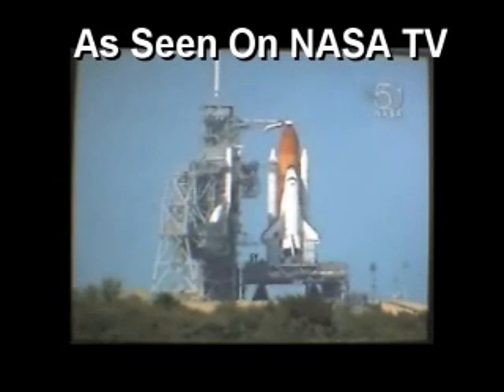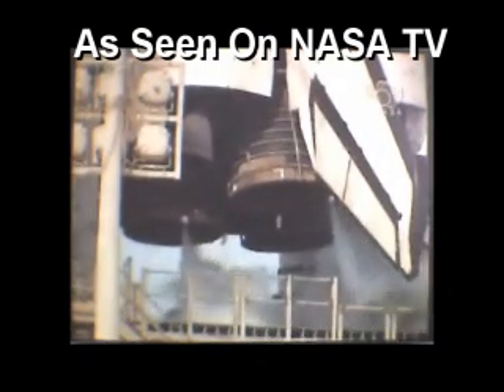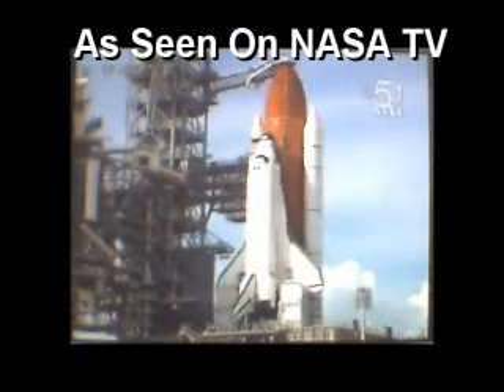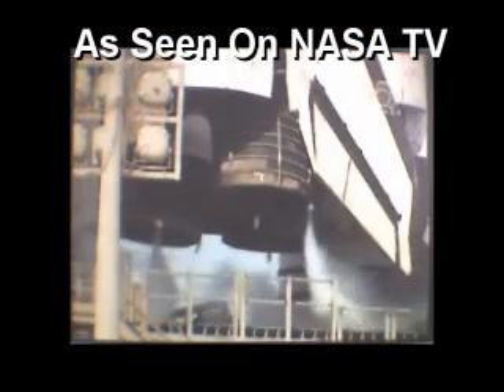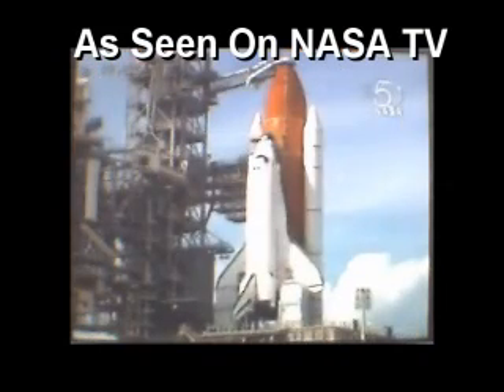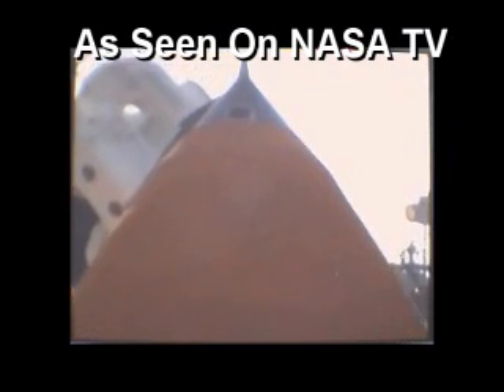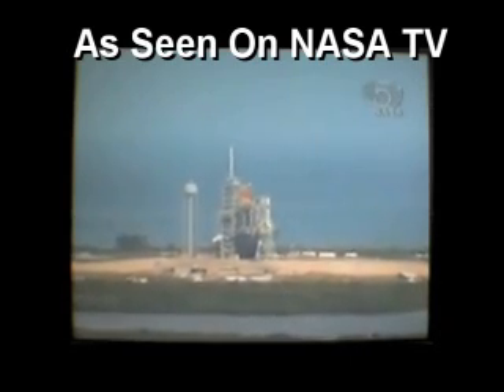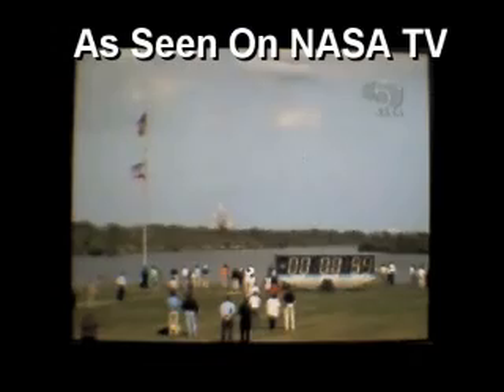Space Shuttle Atlantis Countdown to Launch_02072008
Atlantis' launch countdown begins here.
Due to length, the actual lift off is in the following video. Every moment of any NASA launch is worthy of documenting and filled with superb commentary and information.